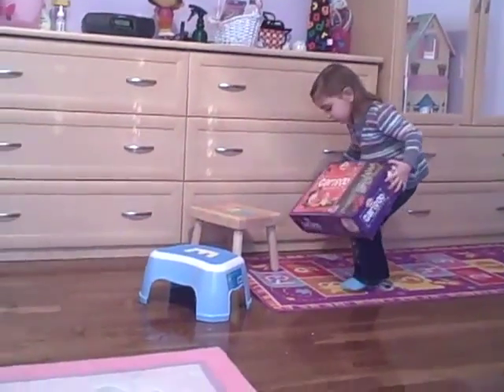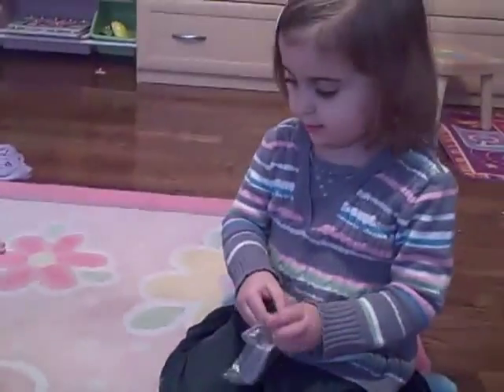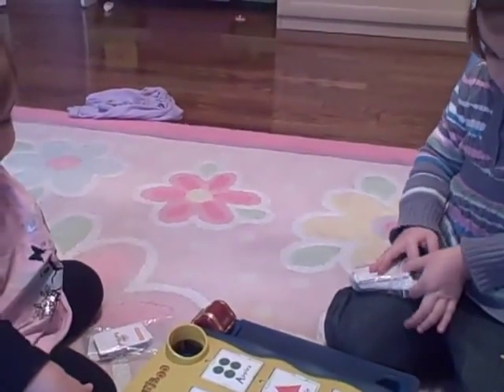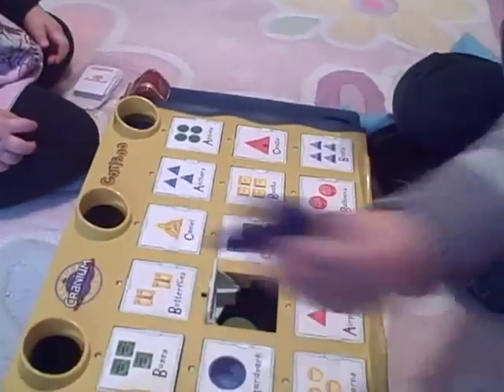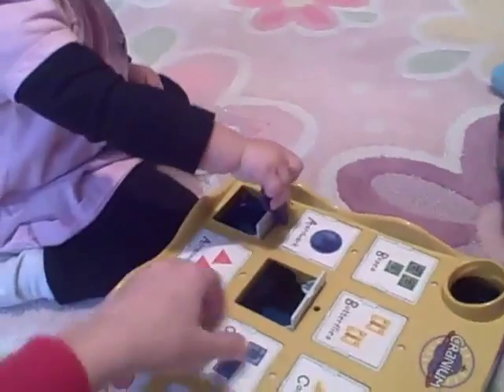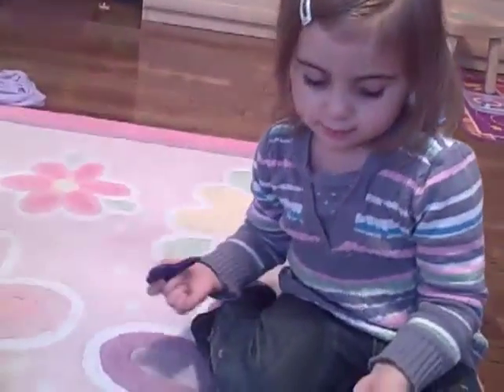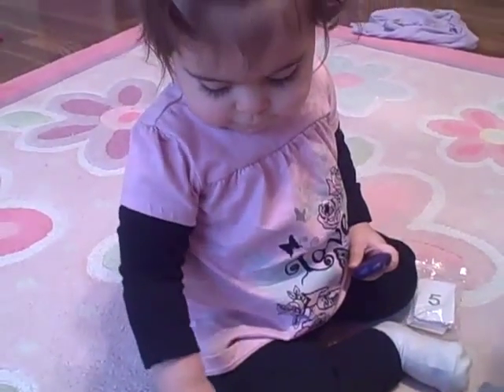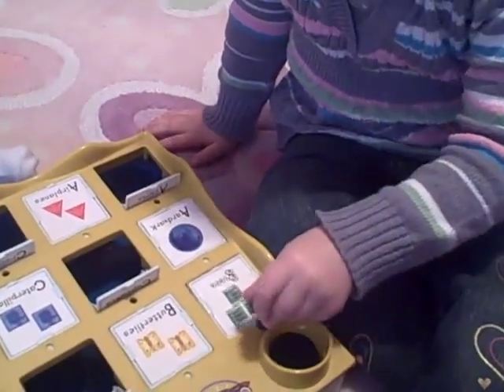Playing Cariboo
Three-year-old Anya and one-year-old Sierra are big fans of the Cranium game Cariboo.